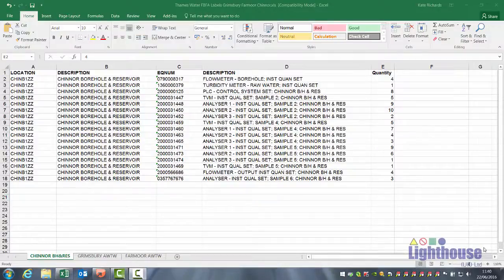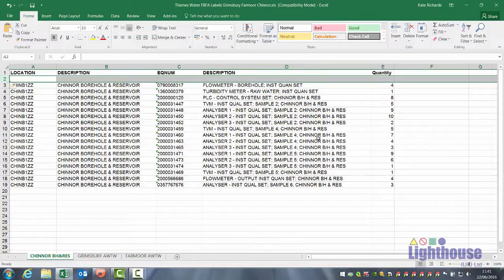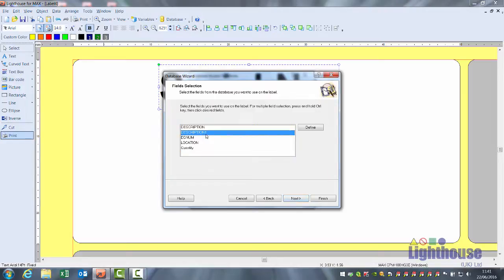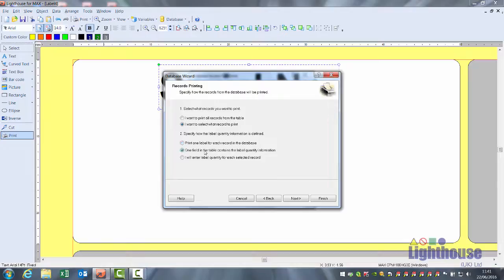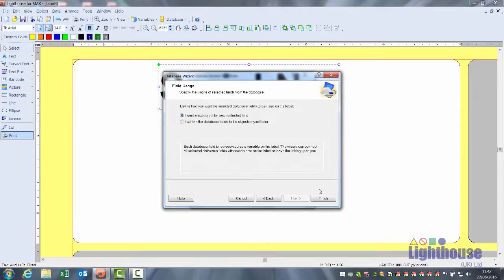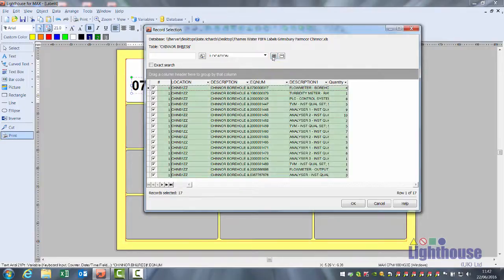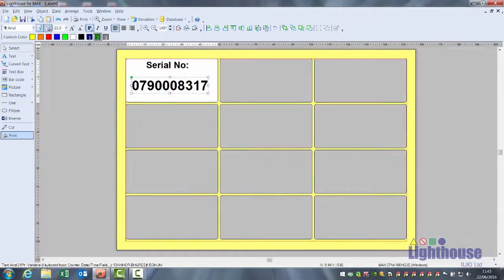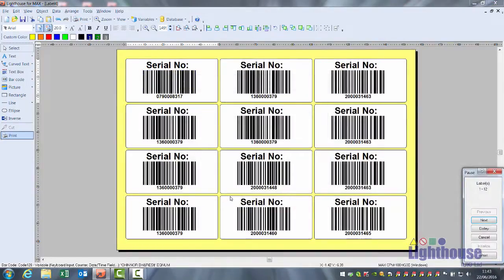Lighthouse CPM 100 Database Access